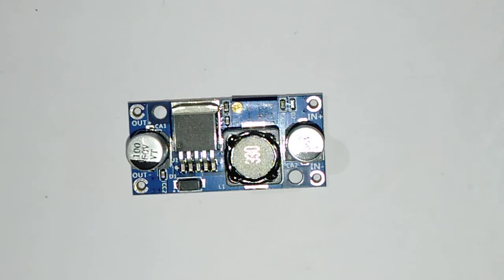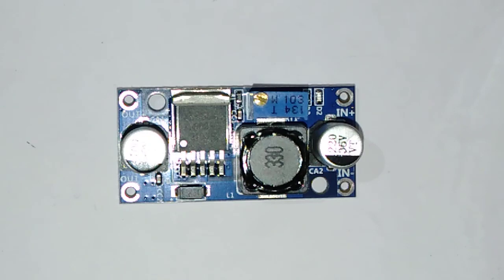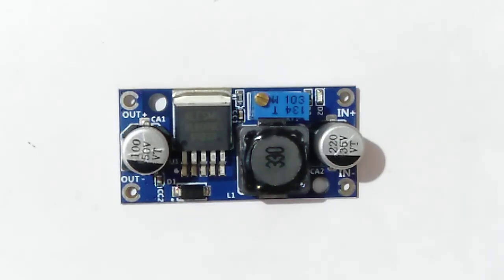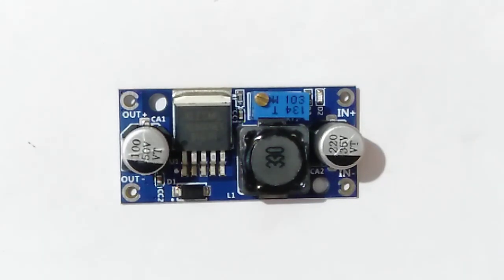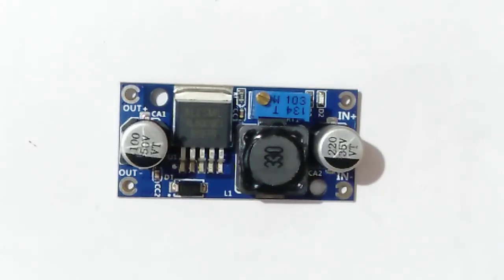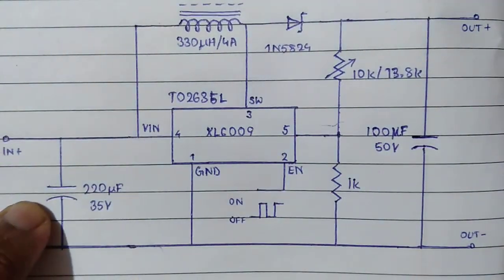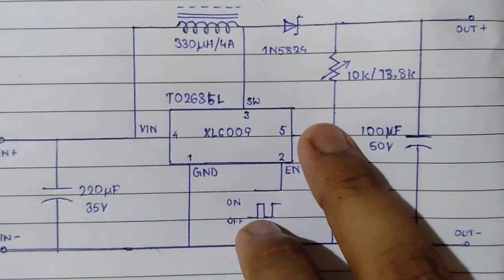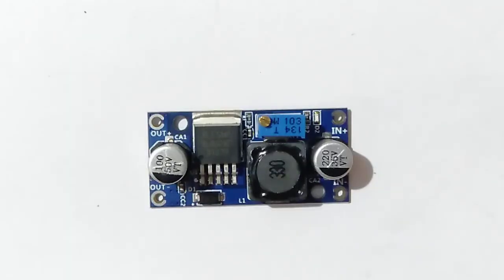XL6009 is a cute little DC-DC Boost Converter || Converter Series-3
Here is an absolute cutie... XL6009 3A Voltage Adjustable DC-DC Boost Converter circuit (module), which is both safe to use and cost-effective, having an efficiency of 97%.

In this video I've discussed the components of the XL6009 circuit, its ratings, its operating limits, and the overall typical circuit diagram THAT I'VE FOUND IN THE DATASHEETS OF XL6009. In case you'd like to know more about the boost converter circuit module or XL6009 N-channel MOSFET Driver IC please refer to its datasheets.

NOTE: "NEVER REVERSE POLARIZE THE CIRCUIT!! YOU'D NOT WANT THE CAPS TO SHOOT UP TO YOU!"